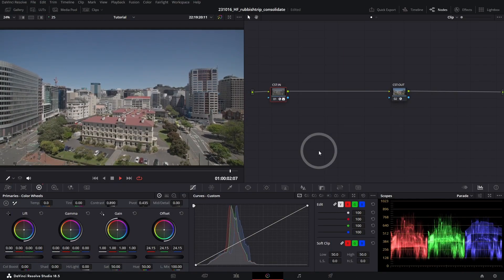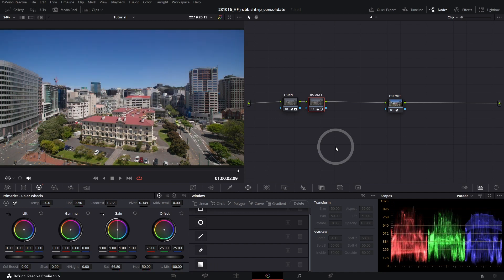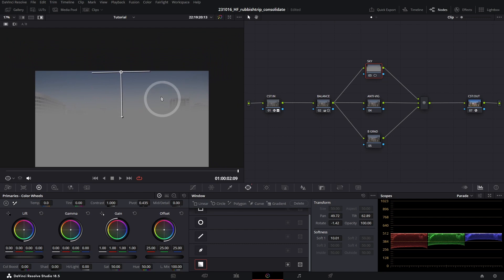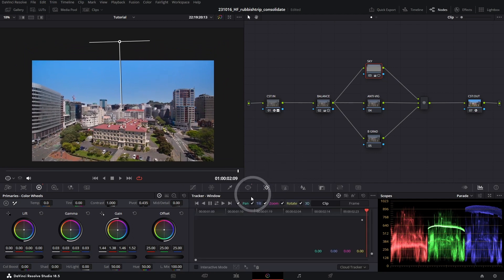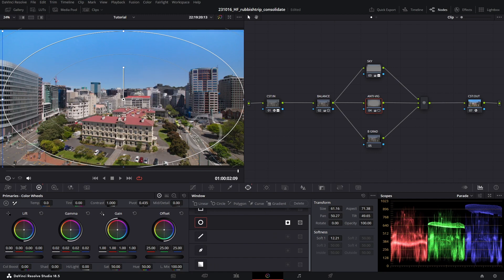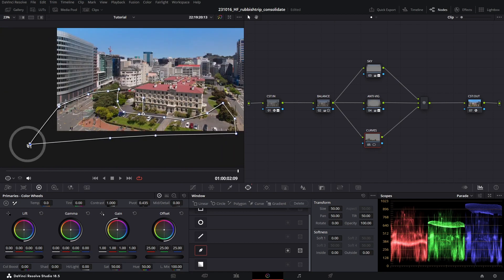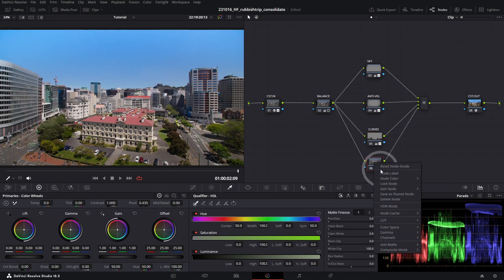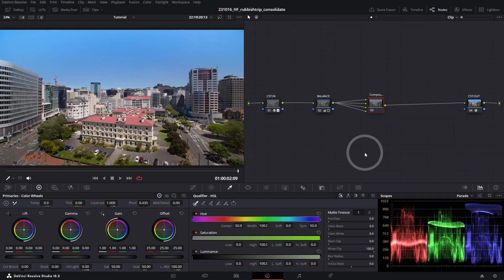Relight in Resolve with Power Windows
Learn to use multiple power windows and parallel nodes (along with the cloud and point tracker) to relight a landscape shot.

CHAPTERS
00:00 Introduction and Balance
01:20 Adding Power Windows
08:02 Final Review